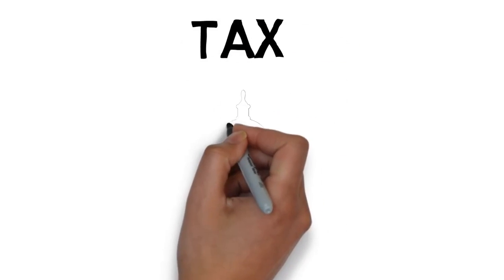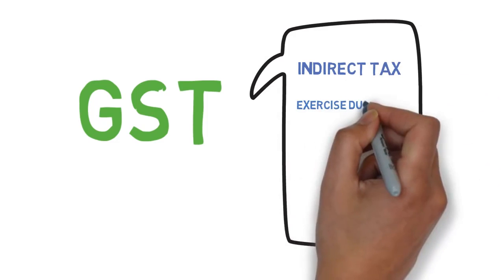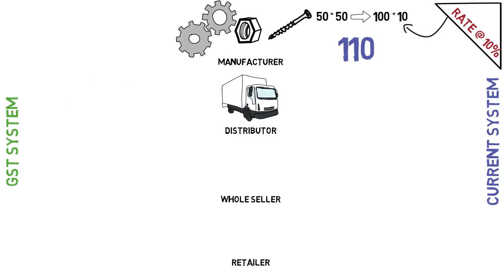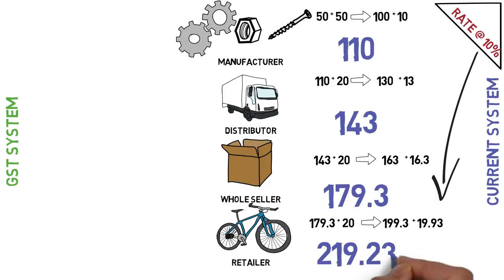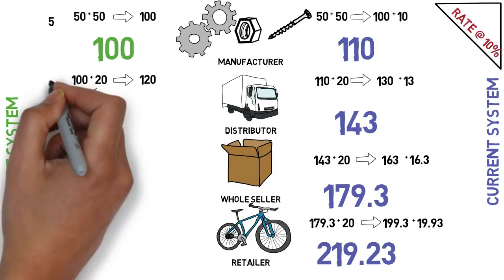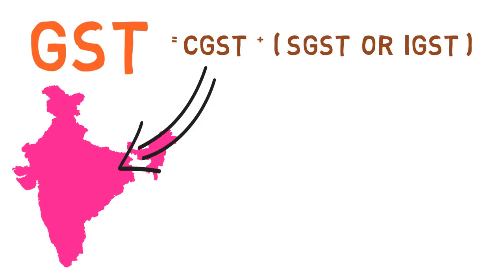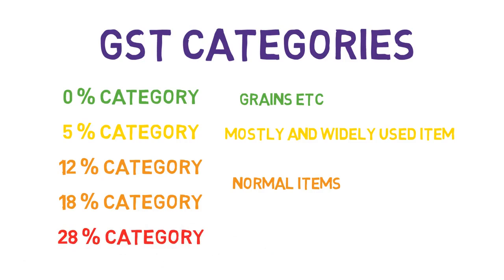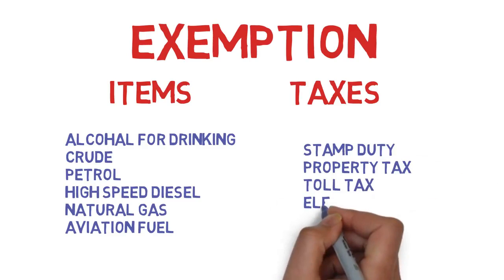Impact of GST on Businesses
How GST work? How we pay Taxes?